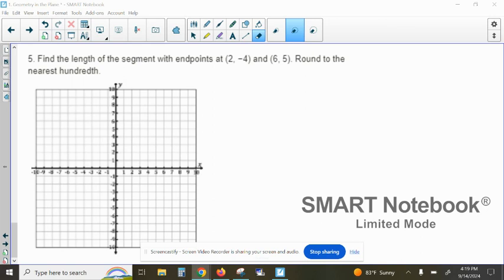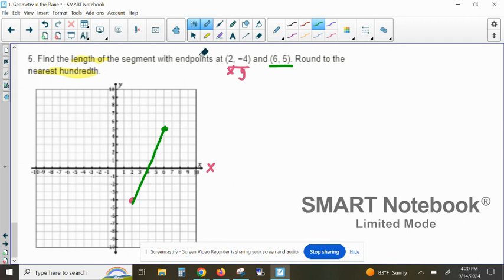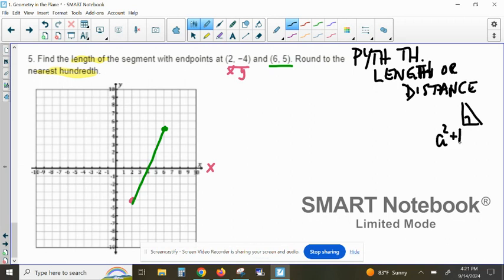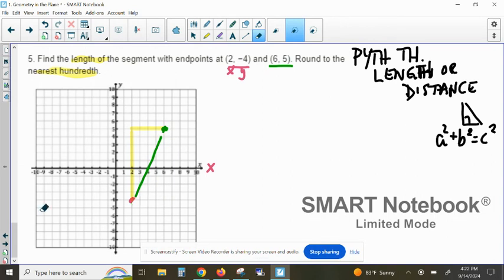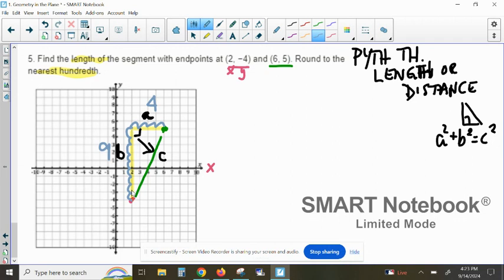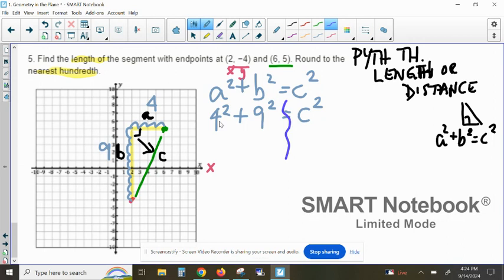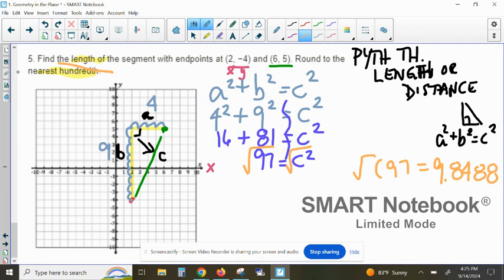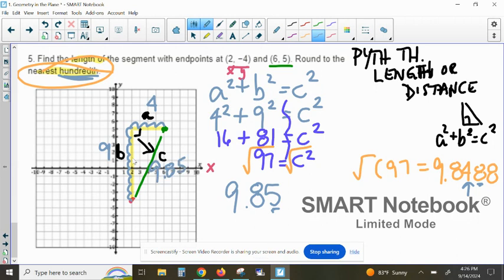U1 #5 September 14, 2024 4:26 PM